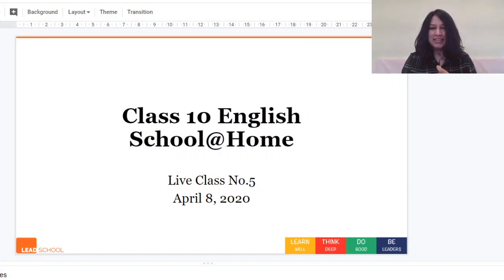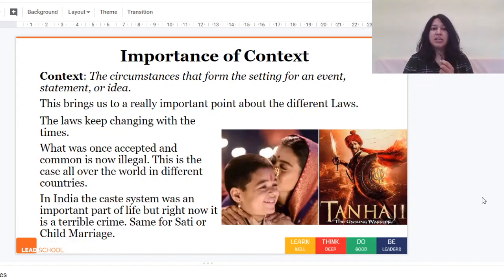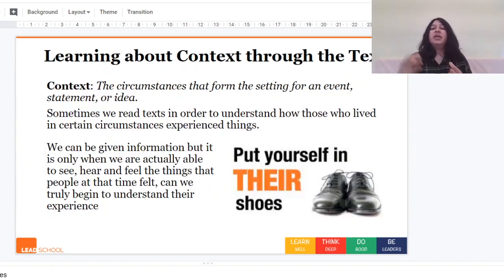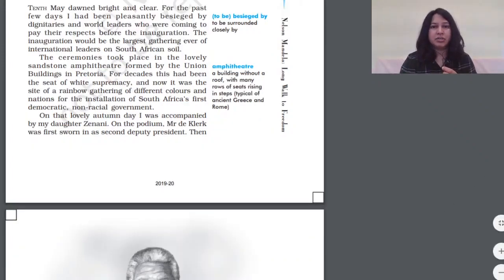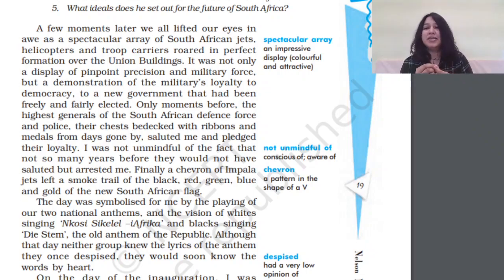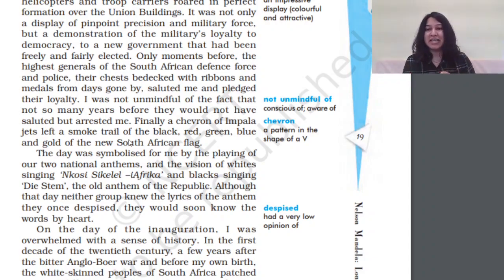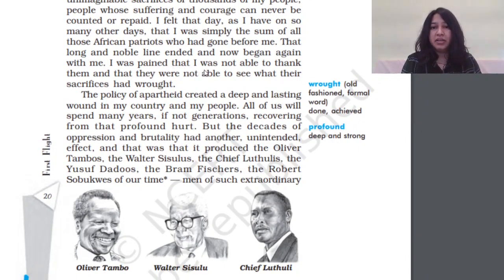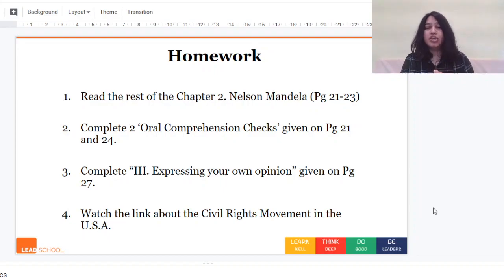Class - 10 - English - Unit - 1